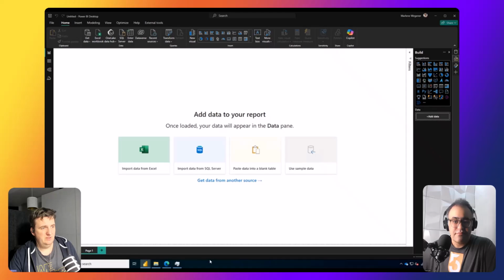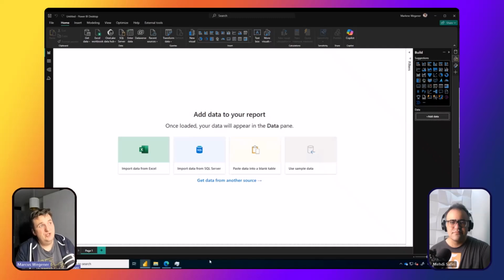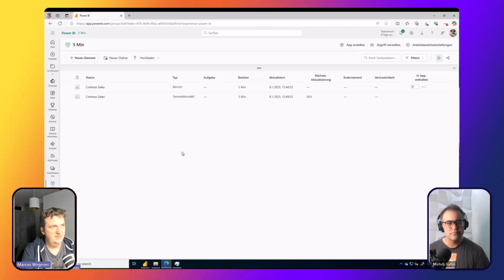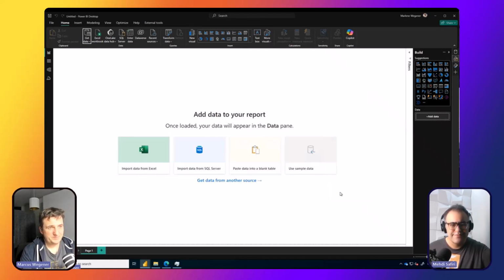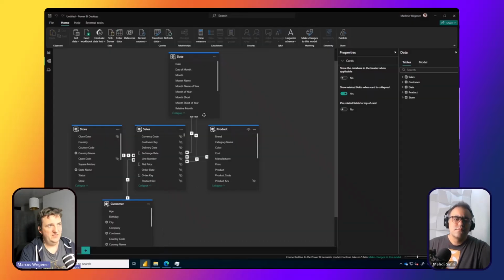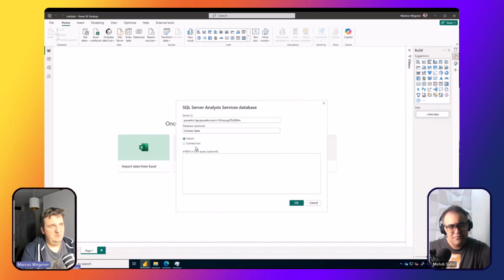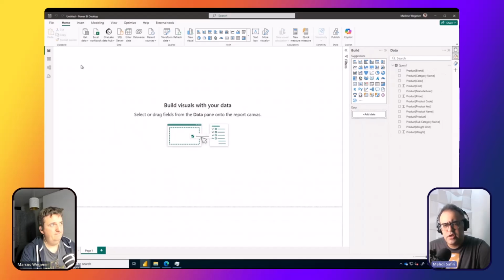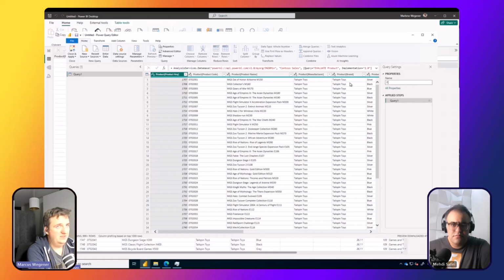Switch from Live to Import Mode in Power BI | Genius Trick by Marcus Wegener | 5 Minute BI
🚀 Power BI Tip: Switch from Live to Import Mode Easily!

In this episode of 5 Minute BI, we’re joined by the amazing Marcus Wegener, a talented member of the BI or DIE team and a creator of impactful BI content in the German language. 🌟

Marcus shares a genius trick to seamlessly change the connection mode in Power BI from Live to Import, a tip that can save you time and add flexibility to your workflow.

💡 In just 5 minutes, you’ll learn:

How to switch modes without hassle
The advantages of using Import mode
A practical example to apply this trick
📽️ Watch now and take your Power BI skills to the next level!